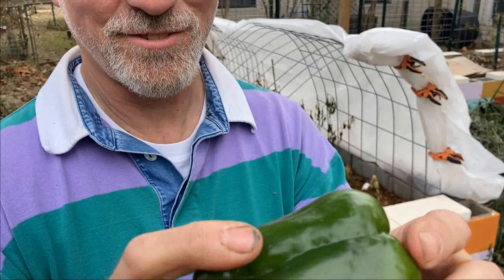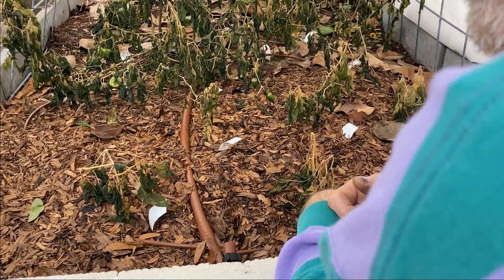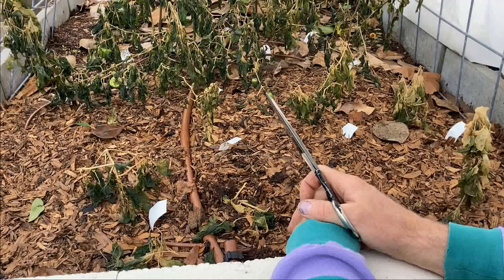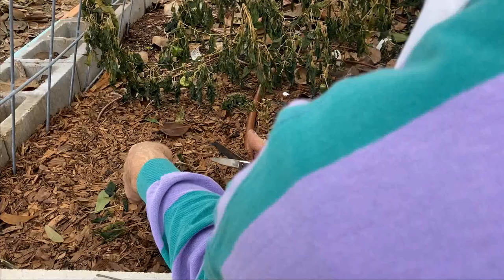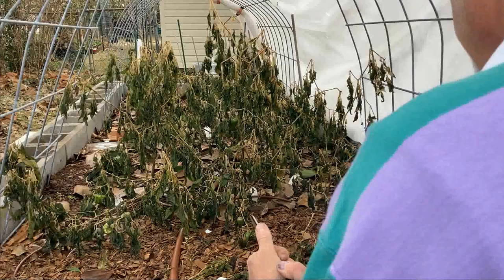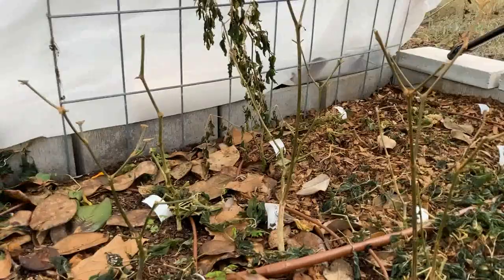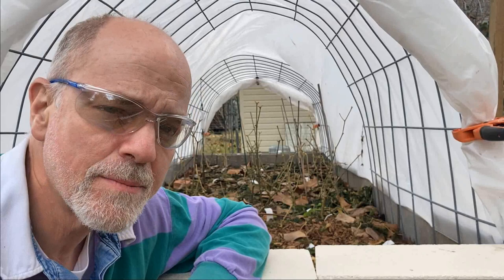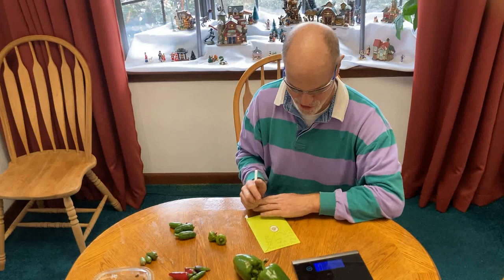Cleaning Up and Pruning The Frozen Pepper Plant Leaves That Were Slimy After the Christmas Freeze.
00:00 Uncovering the stressed pepper plants on the verge of dying.
02:07 Welcome and plan for today.
03:18 Bowtie tries his FIRST Scotch Bonnet Pepper. It's green but...
06:37 Please SUBSCRIBE to  @bowtielife
07:36 Opening video sequence.
07:53 A talk about patience learned in the garden.
09:10 A closer look at how to clean up peppers that look like this.
19:00 Trimming to theme music.
31:07 Looking at the plants after their grooming to stimulate new growth.
33:57 The older the plant from this summer the better they looked in the stems!
34:30 Why not just start new plants?
35:15 Please SUBSCRIBE to @bowtielife and why I make these videos.
36:10 Please SHARE this video on your social media and click the THUMBS UP/LIKE on this video.
37:05 A look at the harvest that surprised me while making this video.
38:08 Have a blessed day.
38:18 Closing Video Sequence.